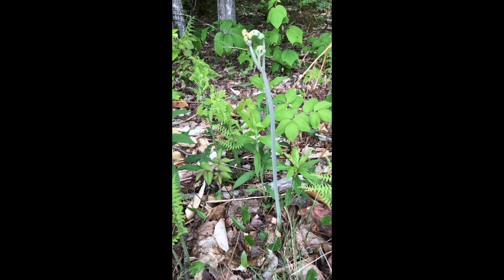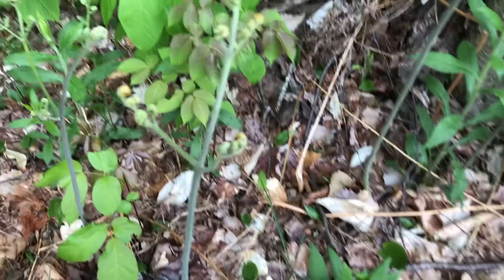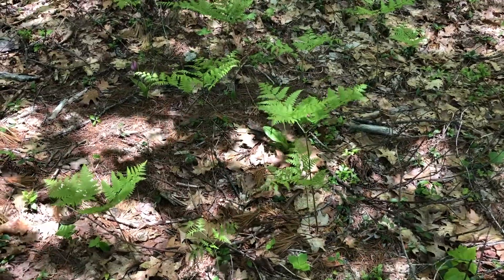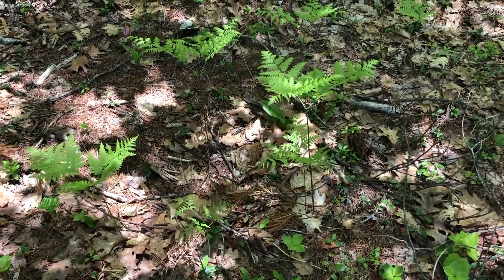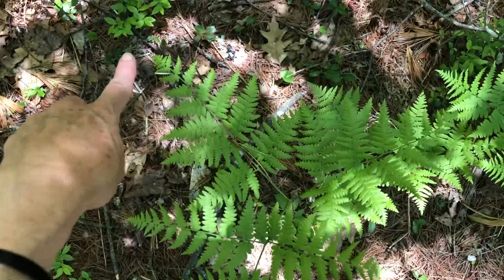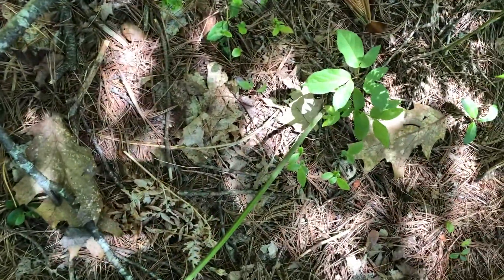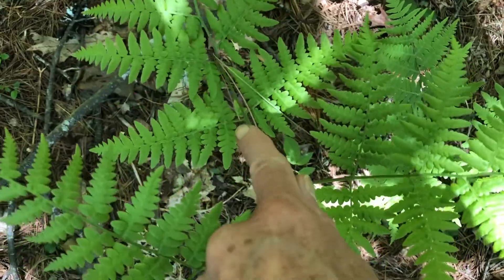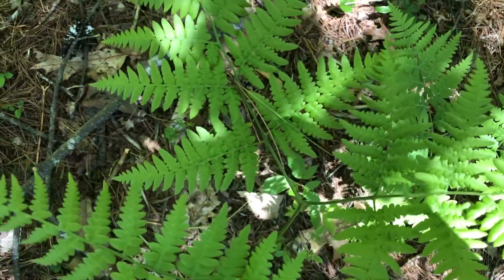Bracken Fern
Sorry kids, I've been away the past month caring for a new grandson.  The good news is I saw lots of wonderful wildlife and plant life while there. Today's episode of The Buzz Club is about a fern common to the northern boreal region. Pteridium aquilinum or bracken fern is a tall fern commonly found in drier edges of woodlands. It can reach a meter high.  I often use one frond as a fan to keep the deer flies from circling my head.